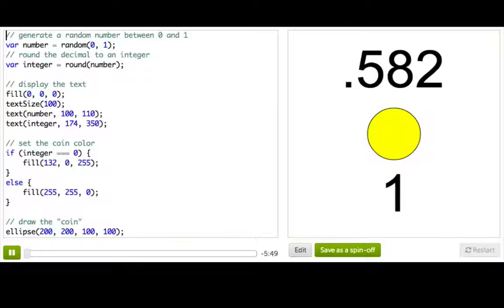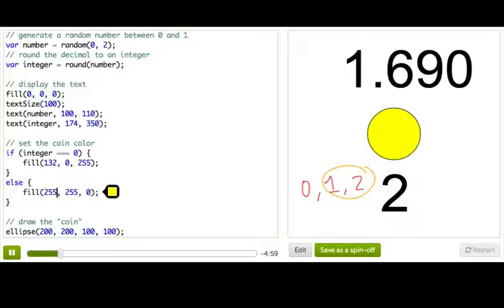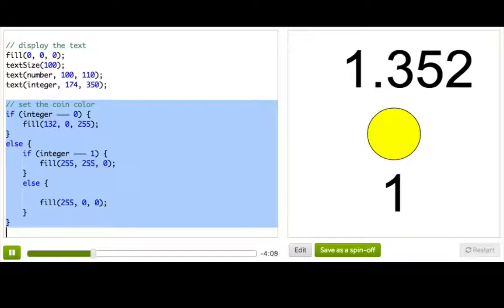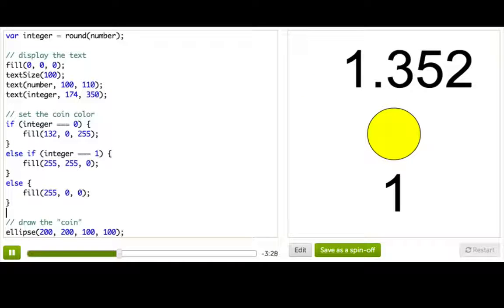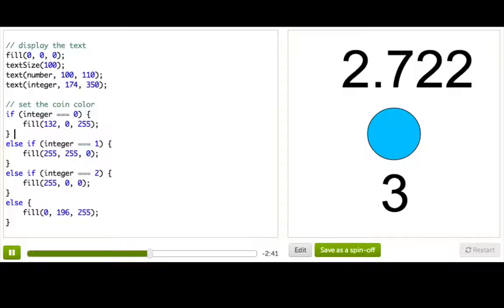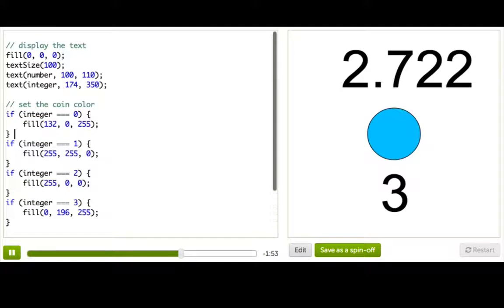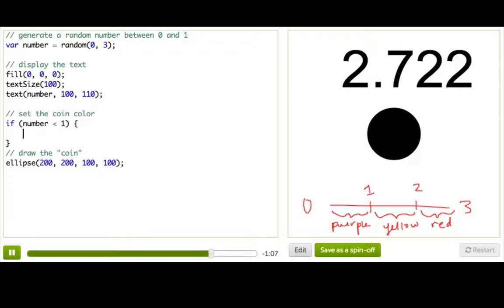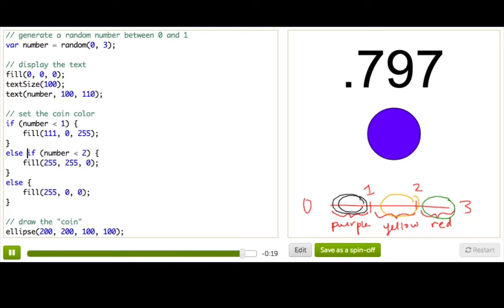If/Else - Part 2 | Computer Programming | Khan Academy by Computer Science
If/Else - Part 2 | Computer Programming | Khan Academy

WALLET FOR FOLLOWING 6 SITES:
coinpot.co